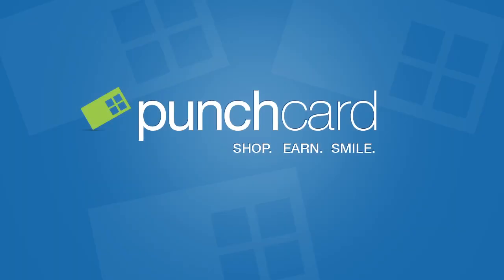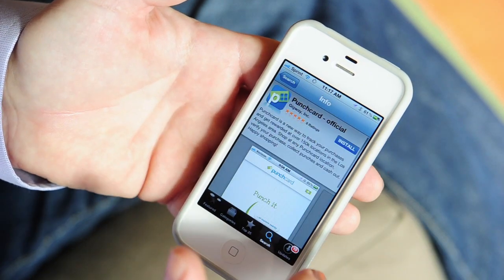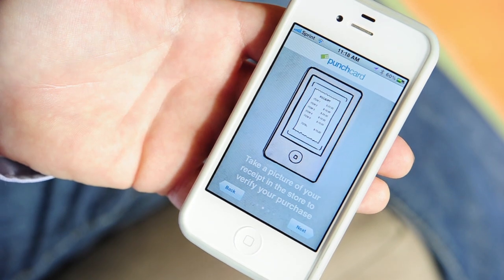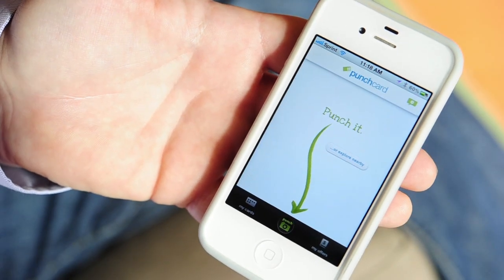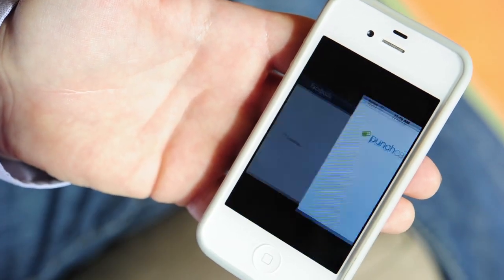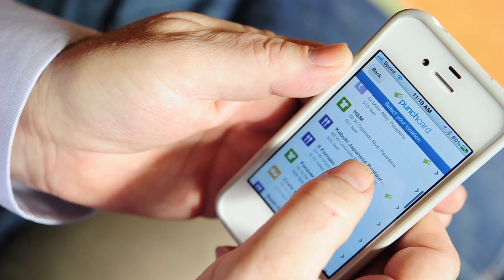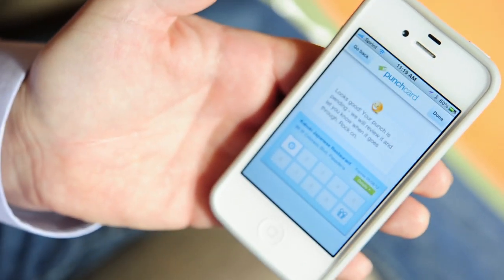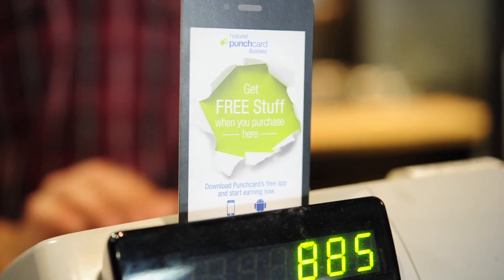Punchcard Demo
punchcard app demo